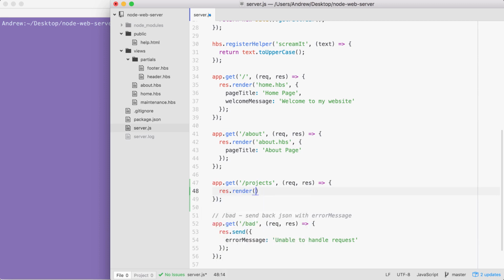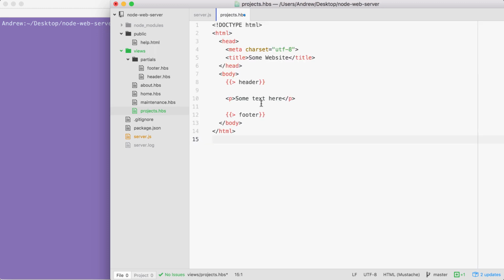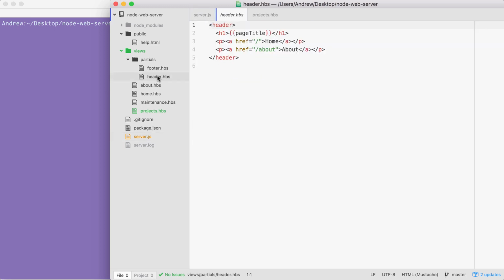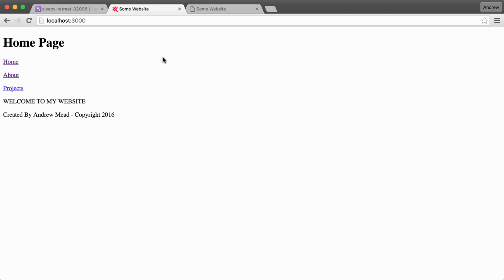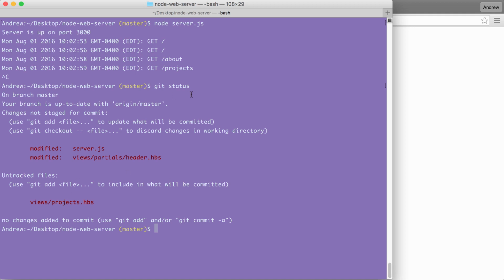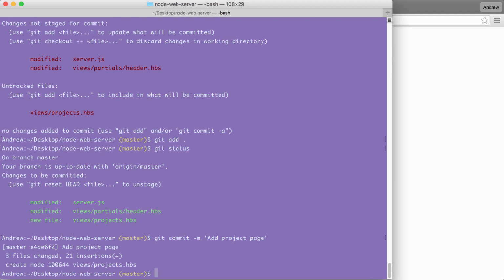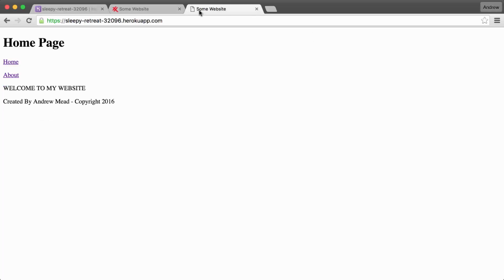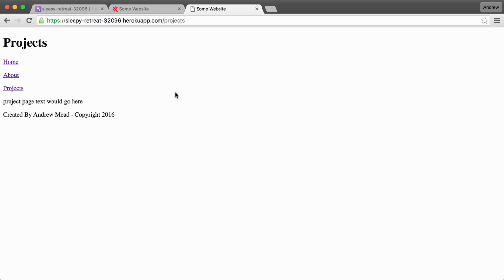049 Adding a New Feature and Deploying